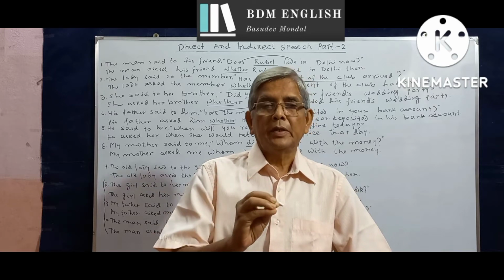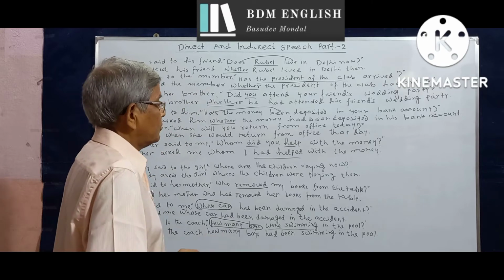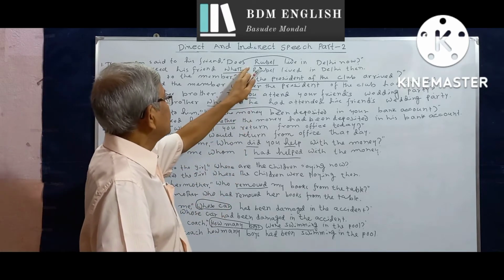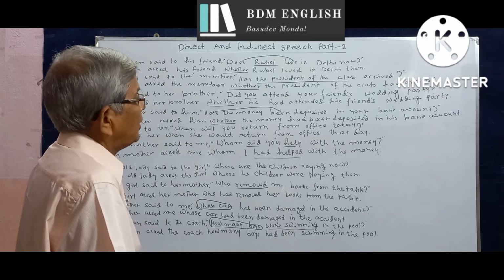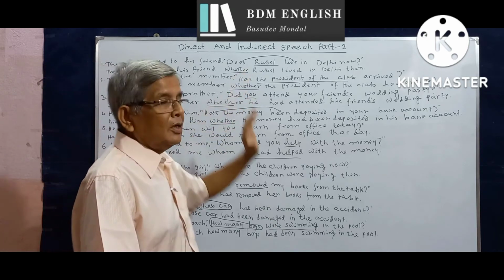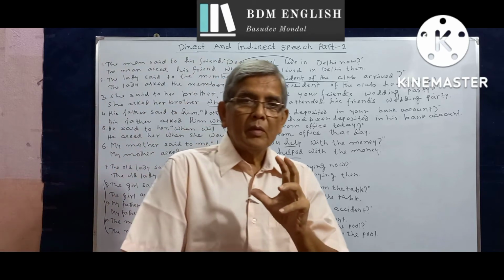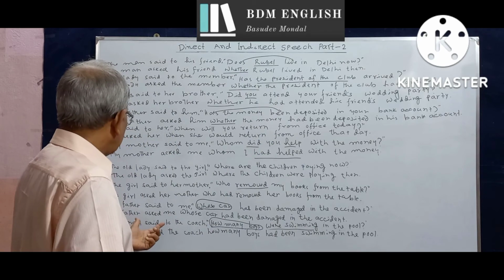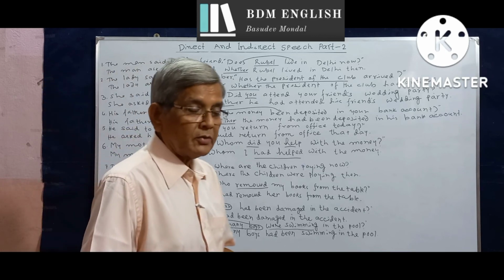DIRECT AND INDIRECT SPEECH PART-2